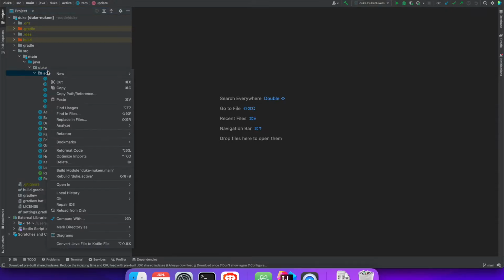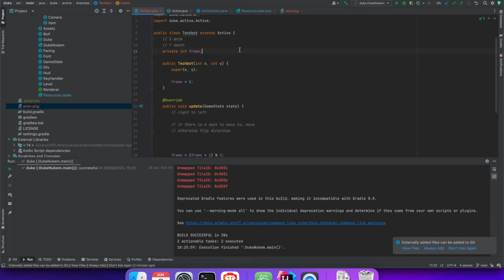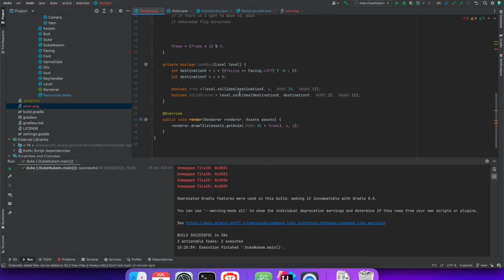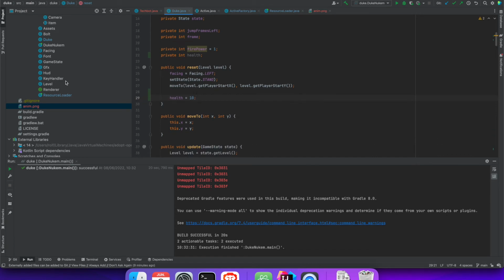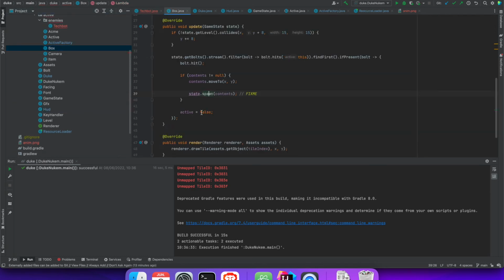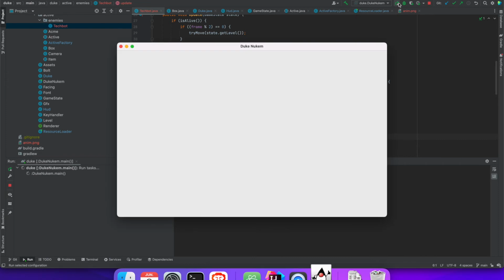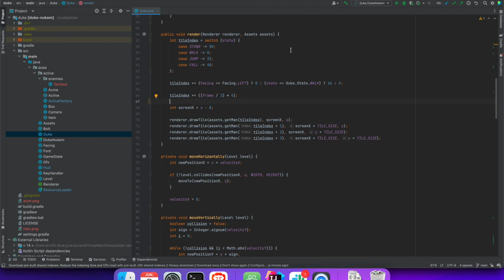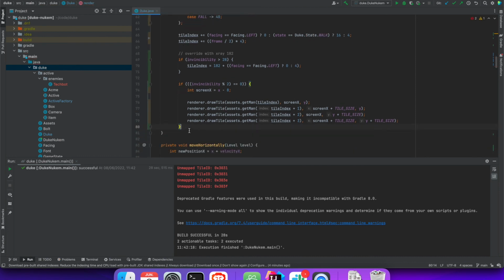Let's code Duke Nukem #16 - Introducing the first enemy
In this episode, we are adding some danger for Duke. One of the most simple enemies you can encounter are the small robots. They move in one direction until their way is blocked, and then they turn around and go the other direction. They can be destroyed with a single shot.

In addition we'll implement Duke's health bar, and add invincibility for a brief moment when Duke gets hurt.

00:00 - Introduction
00:28 - Adding the Techbot
03:15 - Patrol behavior
09:35 - Giving Duke some health
12:00 - Invincibility
13:12 - Shooting the bots
17:00 - Gravity (again)
19:47 - XRay & blinking when invincible
23:38 - Conclusion